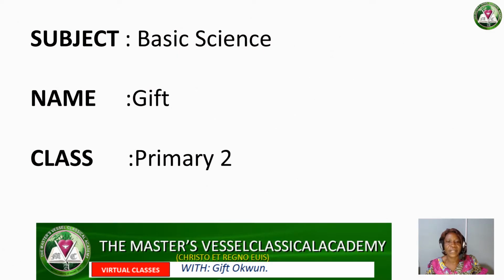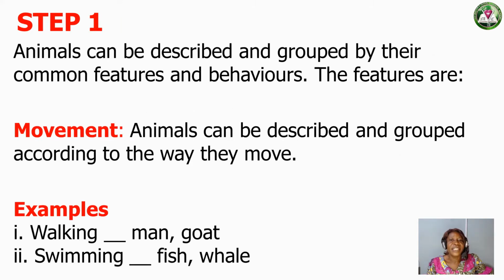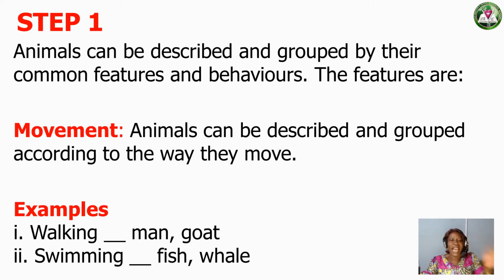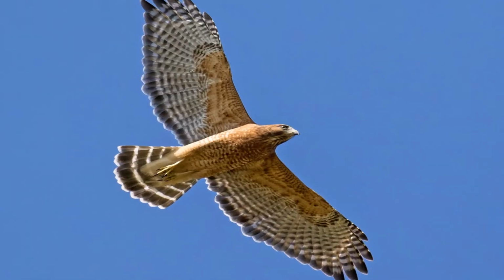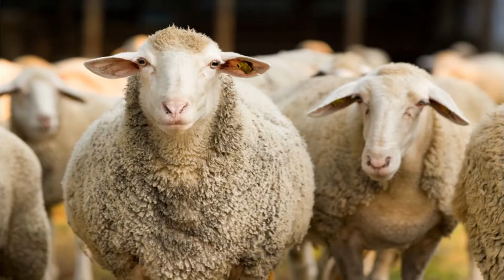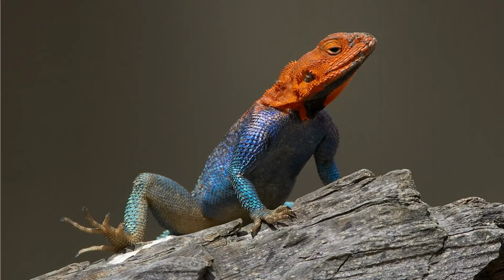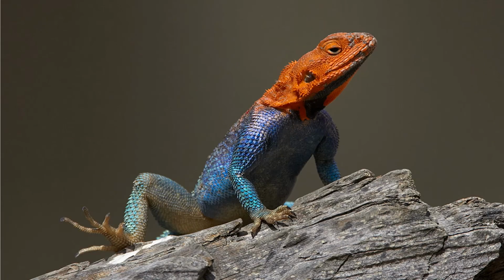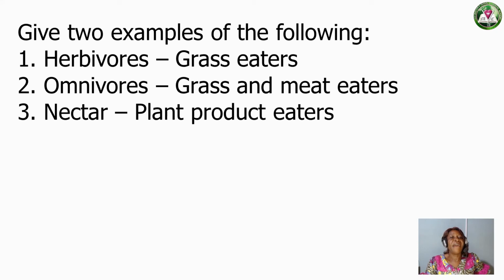BASIC SCIENCE GROUPING ANIMALS BY THEIR COMMON FEATURES PART 2 GIFT OKWUN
BASIC SCIENCE GROUPING ANIMALS BY THEIR COMMON FEATURES PART 2 - PRIMARY 2